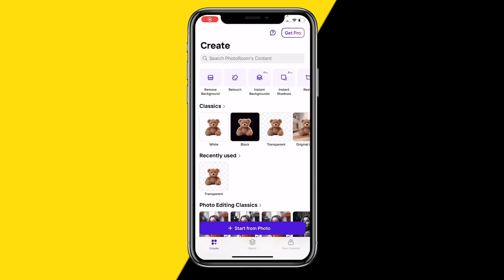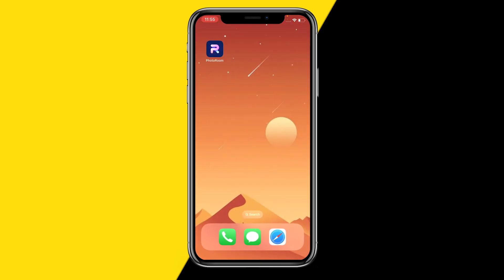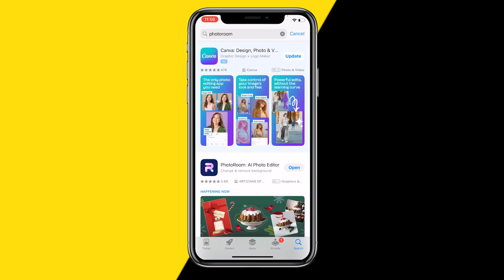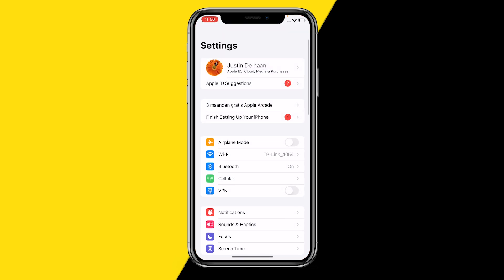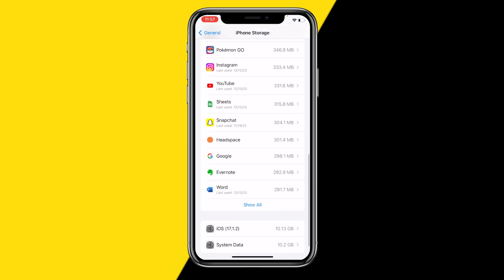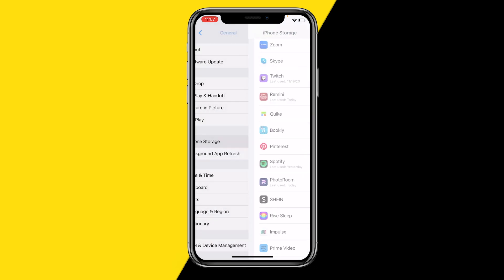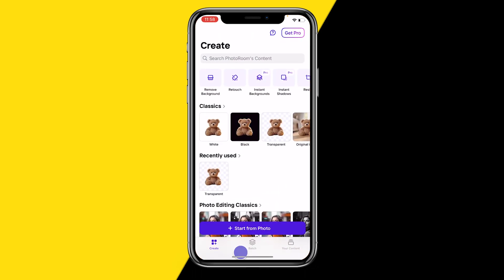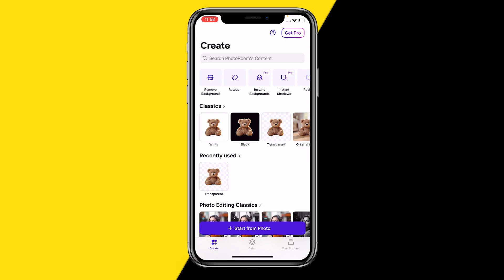How To Fix PhotoRoom App Not Opening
How To Fix PhotoRoom App Not Opening - Full Tutorial

👉 In this video we are going to show you how you can fix if the PhotoRoom app is not opening.